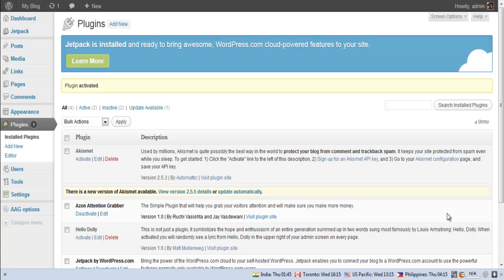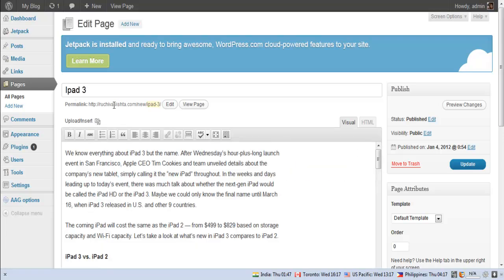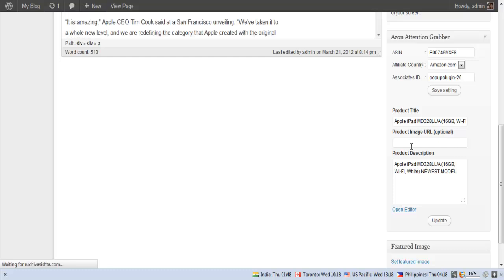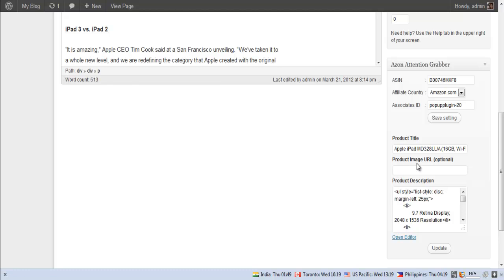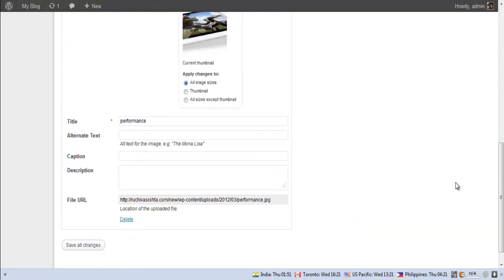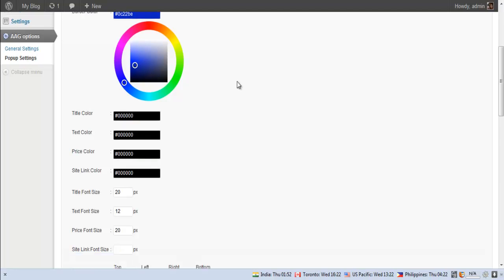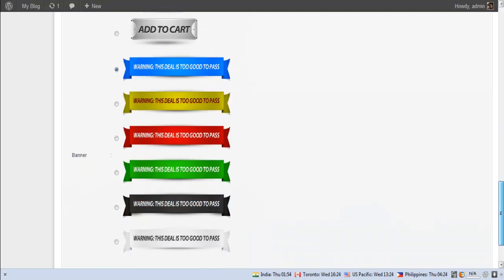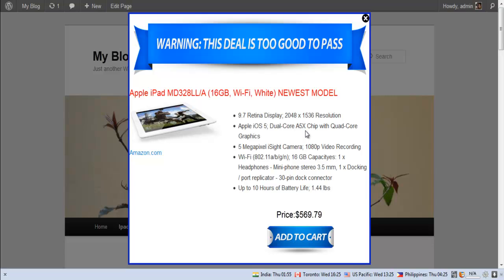Azon Attention Grabber SETUP.mp4